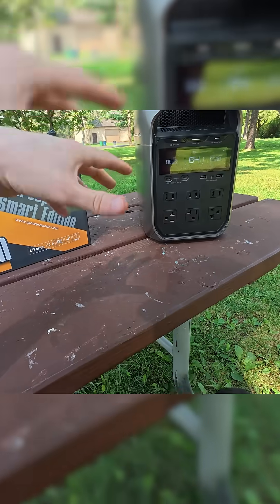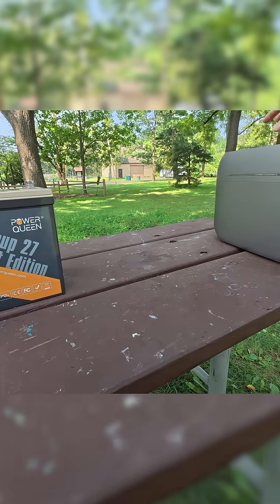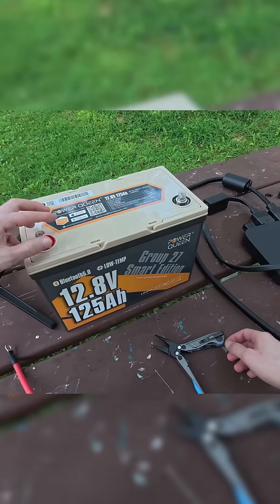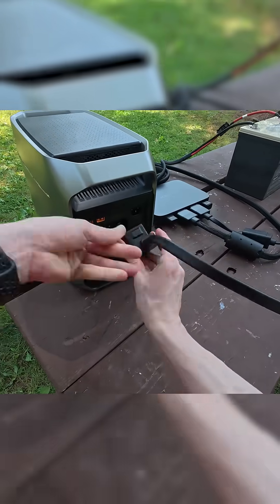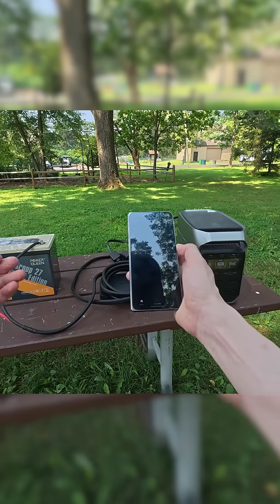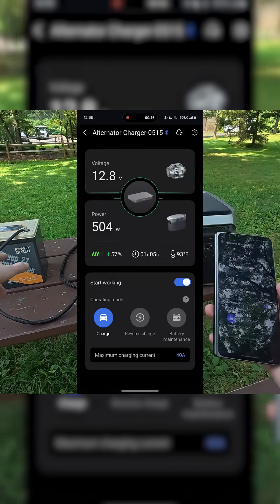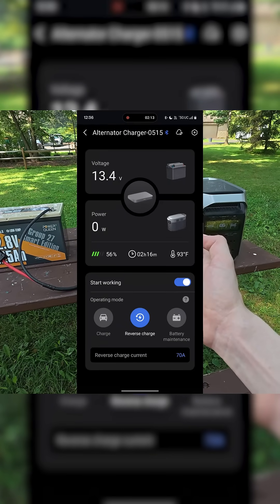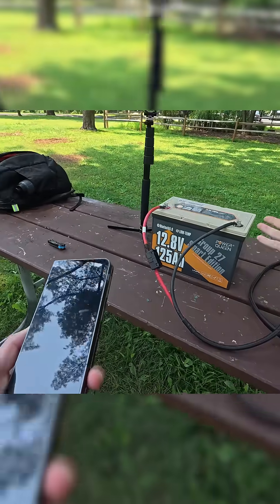It Works Surprisingly Well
How to use a 12 volt battery to expand the capacity of your ecoflow/ anker/ jackery power station.

12 volt battery
Ecoflow delta 3 plus
DC to DC charger